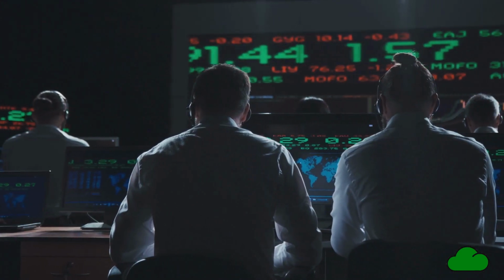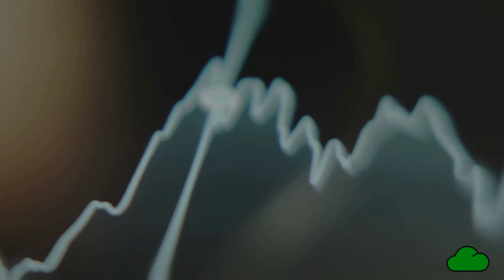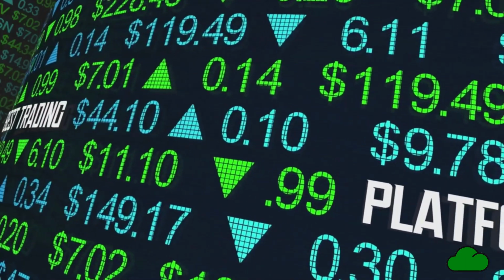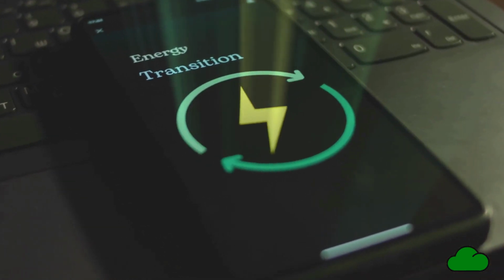Fast API Trading Platform - REST API Demo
🔋 Introducing a Modern Energy Trading API with FastAPI & Azure Stack
Transform energy commodity trading with this powerful REST API platform!
Fast API trading is a demo-ready FastAPI application that shows how energy commodities can be traded and managed through RST APIs -  deployed on Azure with enterprise-grade features.

🚀 Key Features:
Multi-Commodity Trading: Electricity, Oil, Gas, Coal, Renewables
Real-Time Market Data: Live pricing and trade execution
Smart Filtering: Query trades by commodity, trader, or time range
Dynamic Examples: Auto-generating realistic test data
Production Deployment: Full CI/CD pipeline with GitHub Actions
Enterprise Architecture: Scalable, secure, and maintainable code

💡 Perfect For:
Traders & FinTech professionals building trading systems
Cloud Engineers deploying APIs to Azure

🛠️ Tech Stack:
FastAPI - Modern Python web framework
SQLAlchemy - Database ORM with advanced features
Azure SQL Database - Cloud-native database solution
Azure App Service - Scalable web hosting
Pydantic - Data validation and serialization
GitHub Actions - Automated deployment pipeline

📂 Source Code:
GitHub Repository: [Your GitHub Link Here]